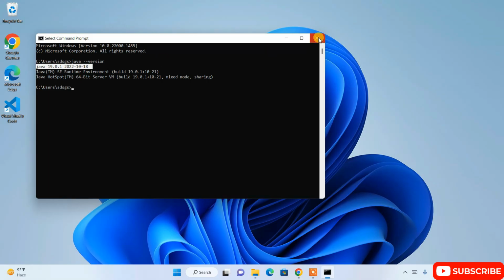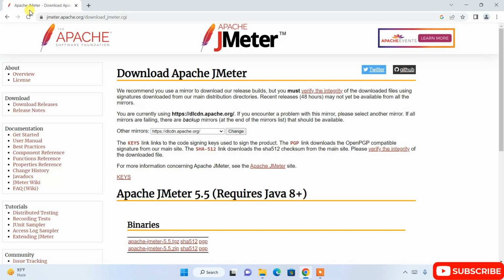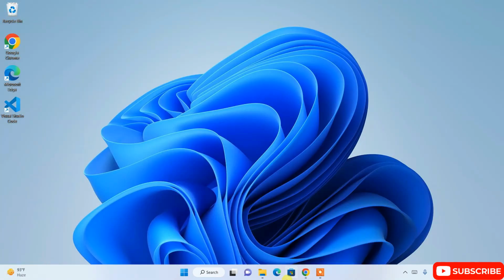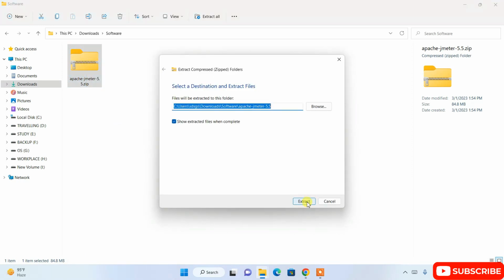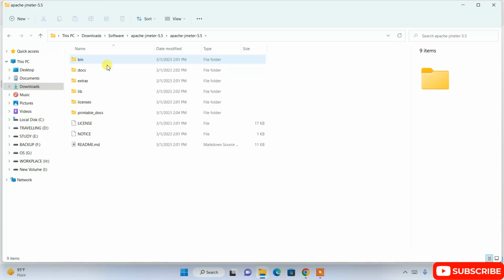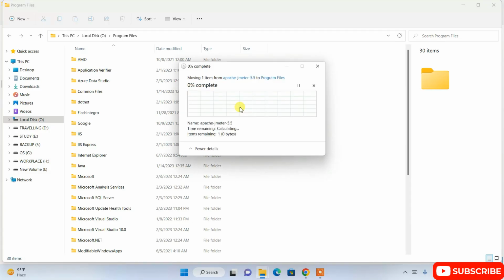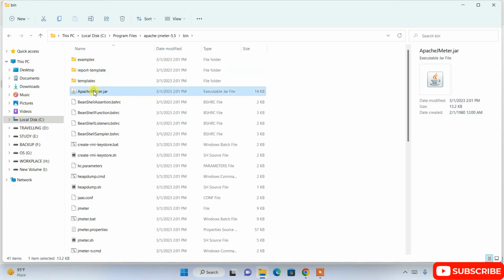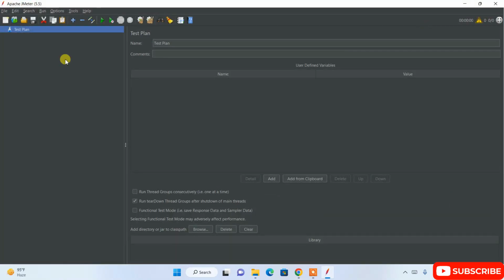How to Install JMeter on Windows 10/11 [ 2023 Update ] JMeter Performance testing tool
Hello Everyone! Today in this video I am going to step-by-step guide you on How to install JMeter on Windows 10/11. Windows (64-bit) | Performance testing tool

Now before installing Jmeter it's important to install java first. So you can follow the following details for installation of Java.

Now let's begin our Java Installation.

Find the installation file and then simply click on it for download. You need to click the Oracle License agreement. Download the JDK as shown in the video as per your operating system. Here is this video we showed how to download and install java on windows 10/11.

Now after downloading JDK save the file to the disk and follow the next step for installation.

Double-click to run the JDK download file. Just follow the prompt as shown in the video and install JDK on your OS.

So, now that Java has been installed on your system, now we can install Jmeter.

Step 5. After downloading Jmeter you can extract it on Program files of your C Drive.

Step 6. Now find the Jmeter executable jar file in the bin folder, and simply double-click on it to run your Jmeter as shown in the video.